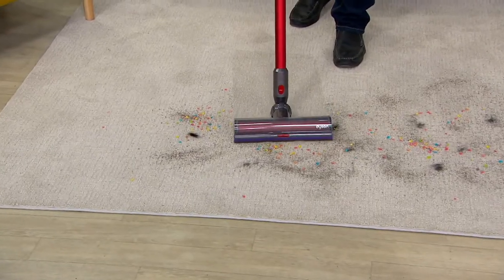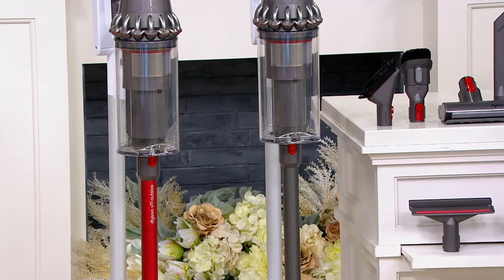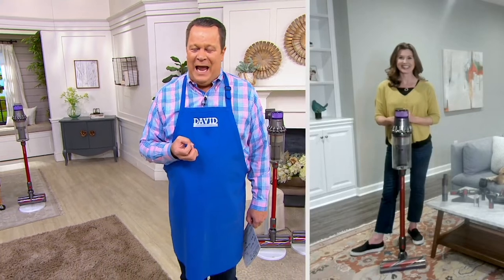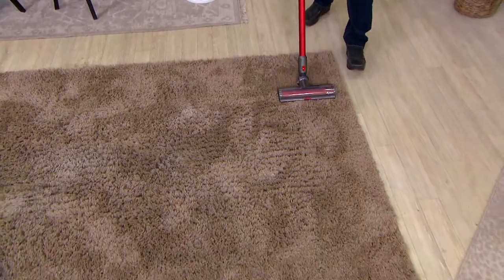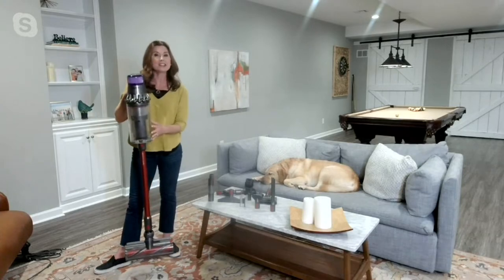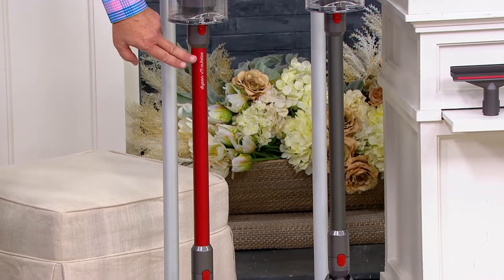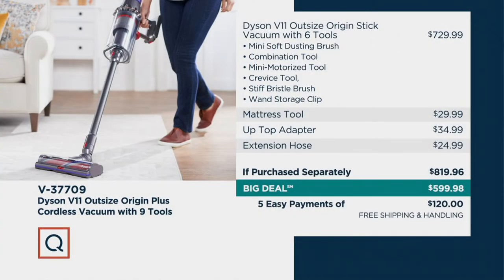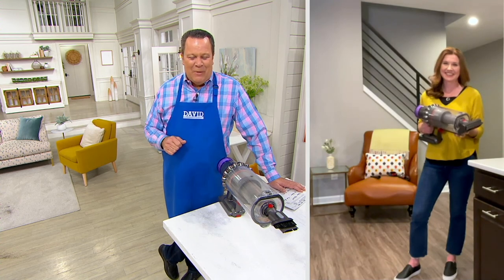Dyson V11 Outsize Origin Plus Cordless Vacuum with 9 Tools on QVC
Dyson V11 Outsize Origin Plus Cordless Vacuum with 9 Tools

null